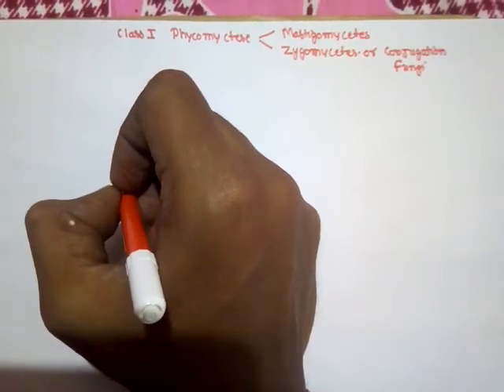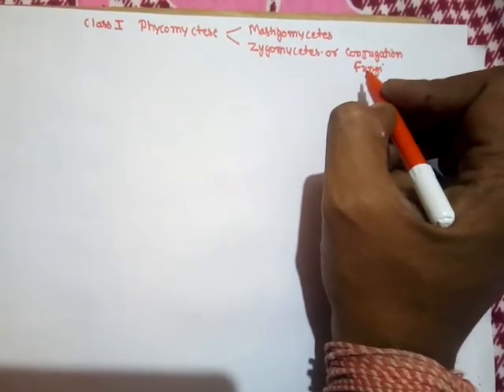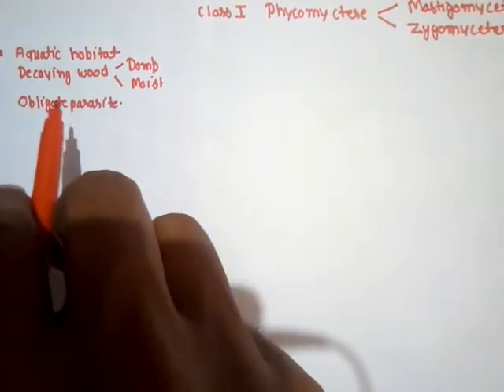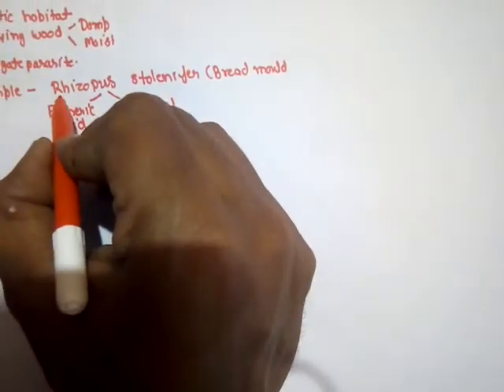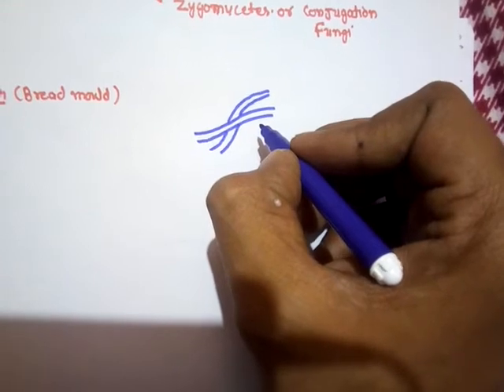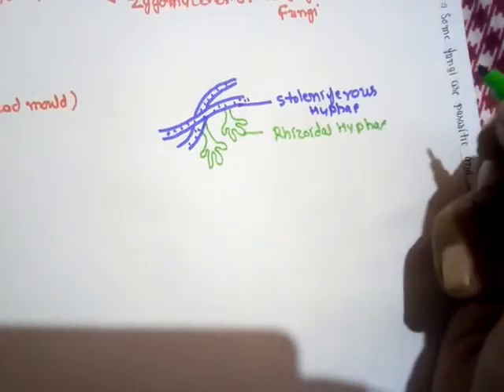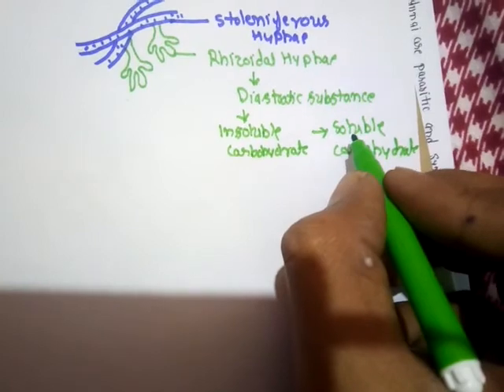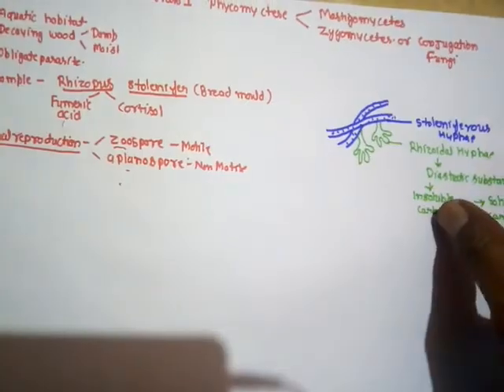Kingdom fungi. Ch- 2 11th biology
Class phycomycetes. General features